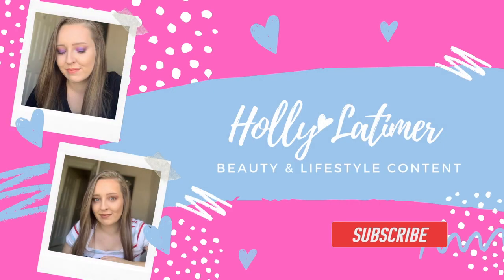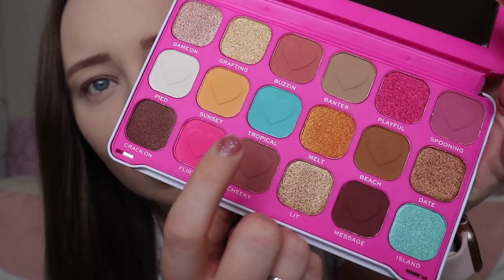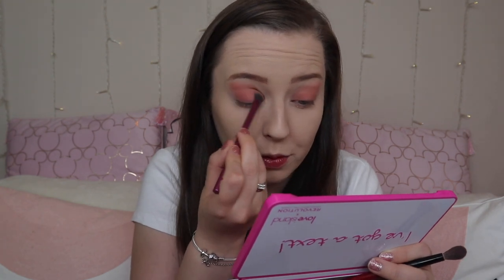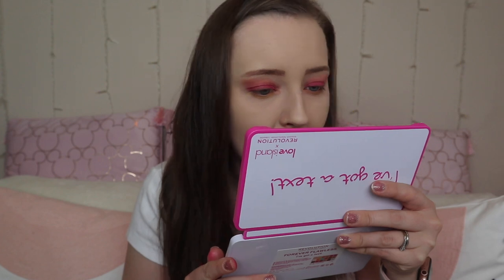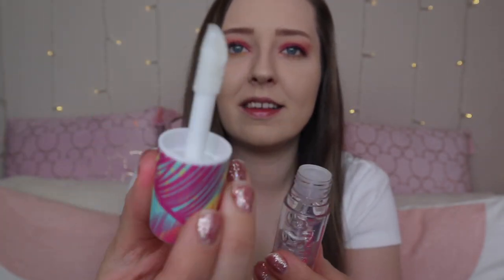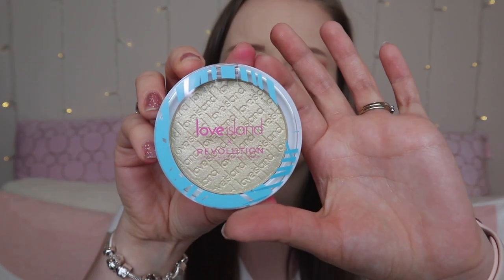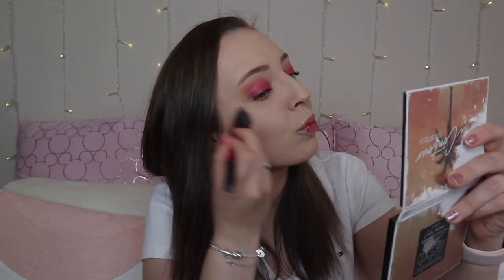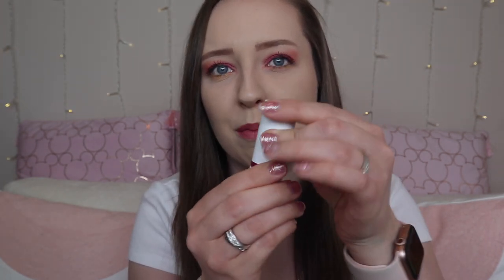LOVE ISLAND X MAKEUP REVOLUTION COLLECTION REVIEW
In today's video I am testing and reviewing the following products by the brand new collection Revolution X Love Island:

Love Island x Makeup Revolution I've Got a Text Forever Flawless Eyeshadow Palette
Love Island x Makeup Revolution Coupled Up Lip Kit Vibing
Love Island x Makeup Revolution Go for a Chat Dynamic Eyeshadow Palette
Love Island x Makeup Revolution Highlighter So Lit
Love Island x Makeup Revolution Pout Bomb Clear Lip Gloss
Love Island x Makeup Revolution Bronzer Bae-cationLove Island x Makeup Revolution Kabuki Brush

Holly x